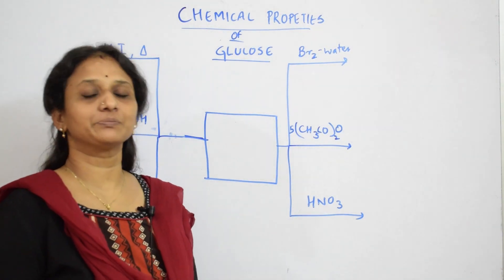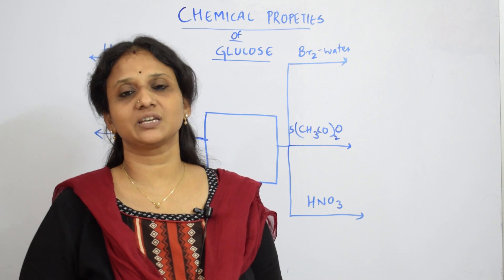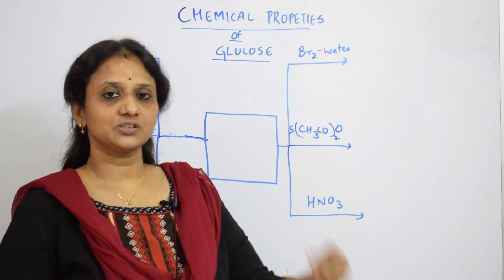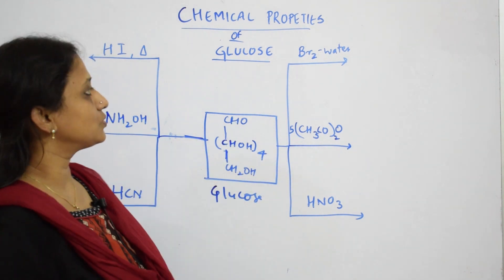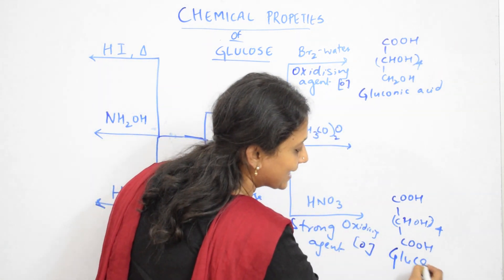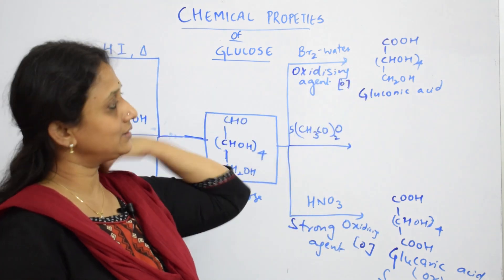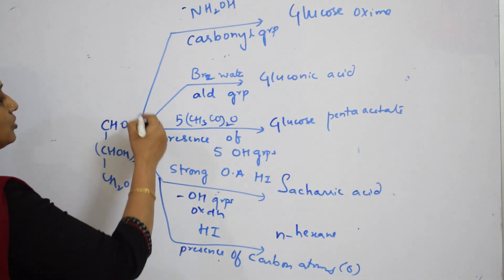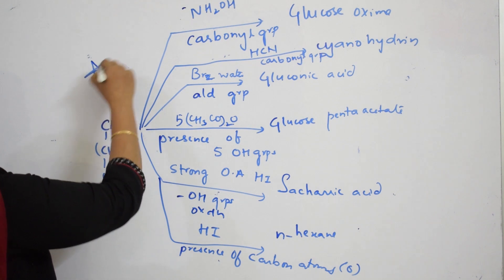Chemical Properties of Glucose|Grade 12|Part-6|Biomolecules. |chemistry cbse |tricks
More than 1500 videos  were uploaded. You can Search any topic in my 'World of Chemistry - class 11 and 12' channel. This topic explains the formation of cyanohydrin, glucose oxime, glucose pentacetate,gluconic acid, saccharic acid and
n-hexane.

 BIOMOLECULES

 CHEMICAL BONDING